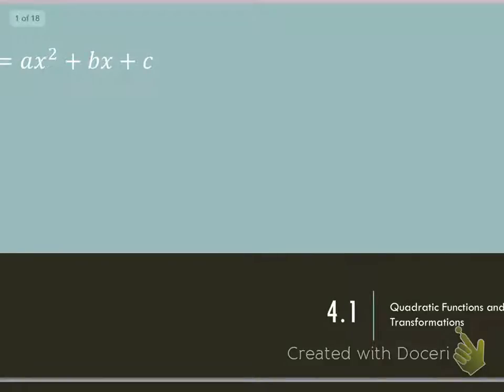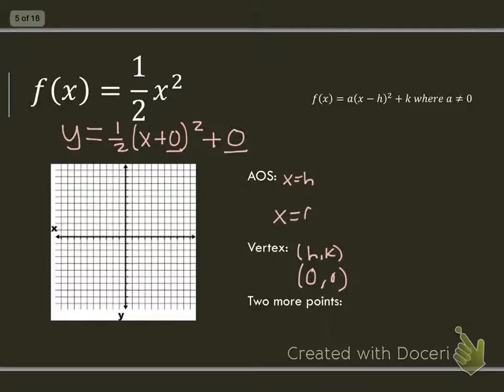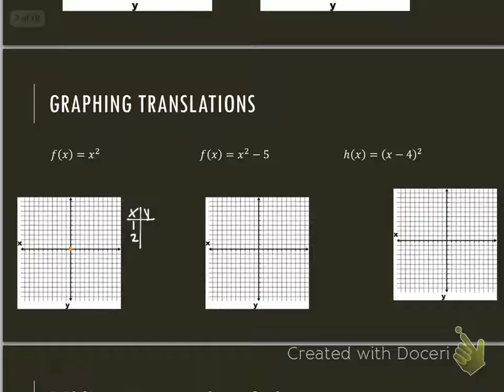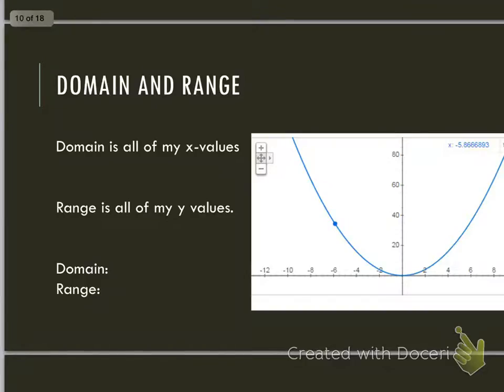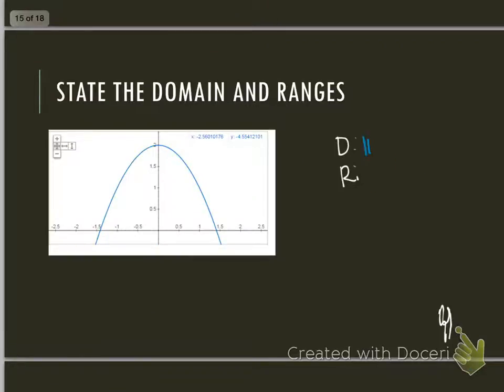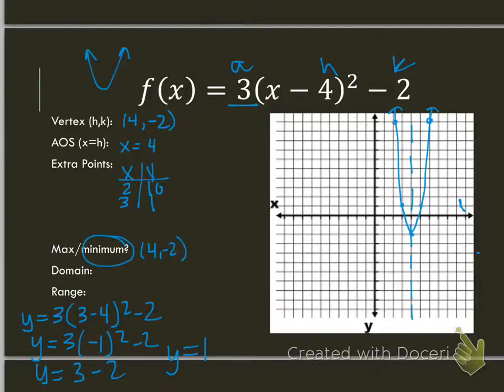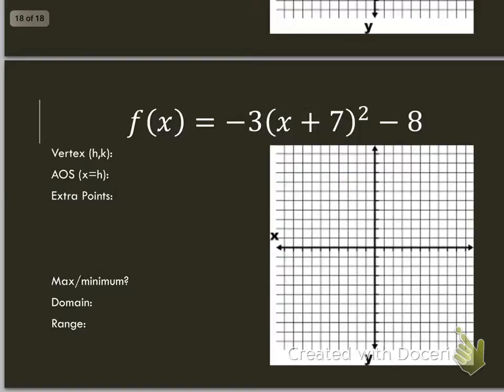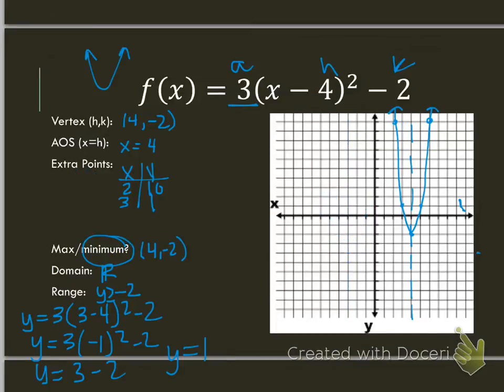4.1 graphing quadratics